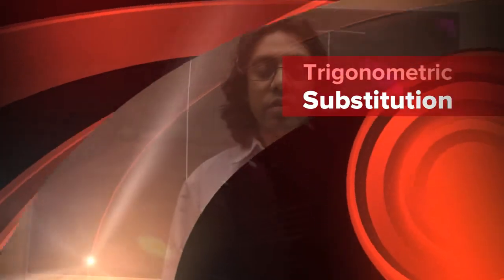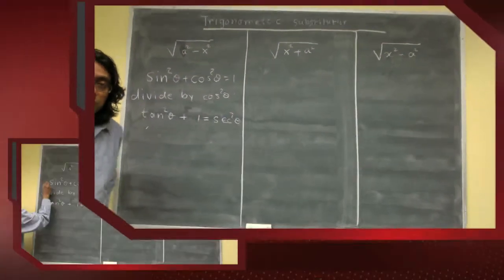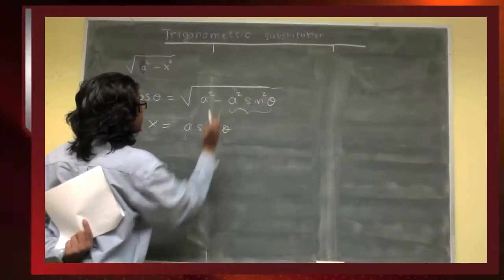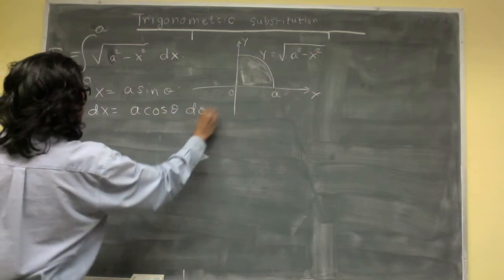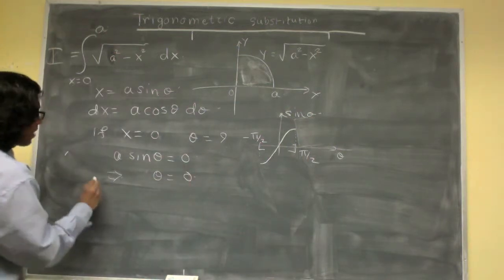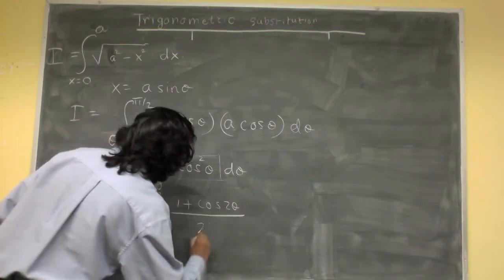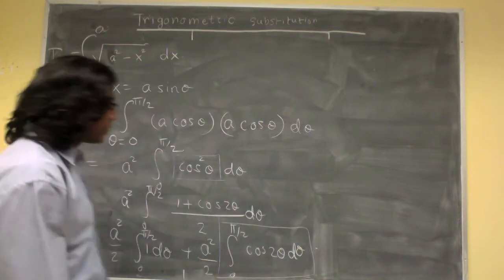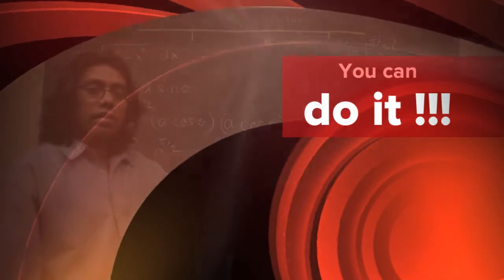Trigonometric Substitution Type 1: x=a sin(t)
Here we discuss more type of problems involving integrals containing the square root of (a^2-x^2) where we substitute x=a sin(x).